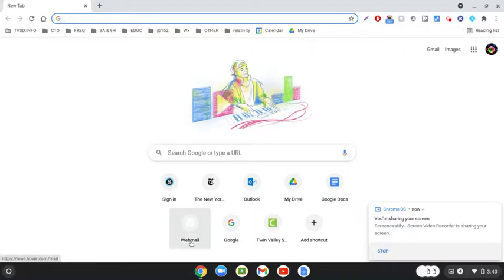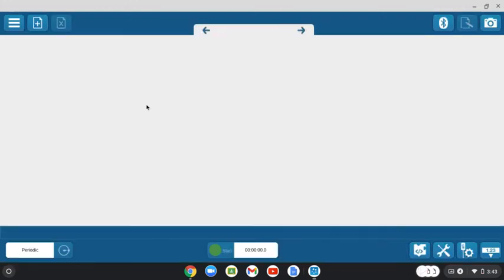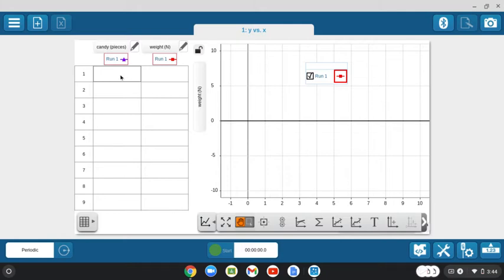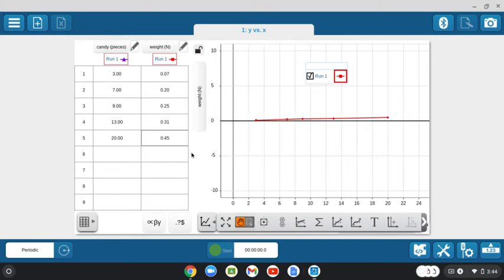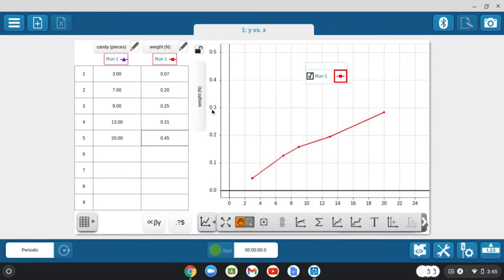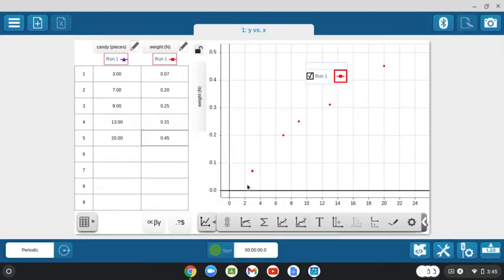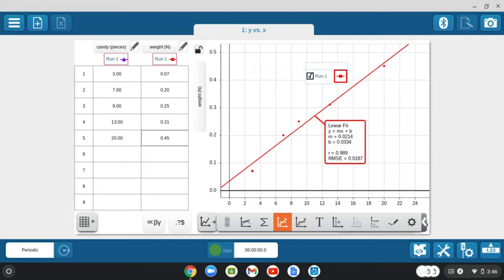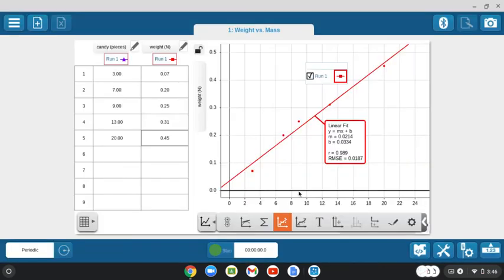Making a Graph on SPARKvue - Manual Entry